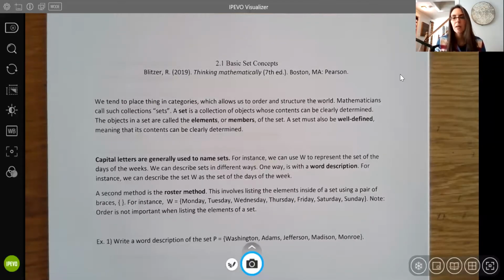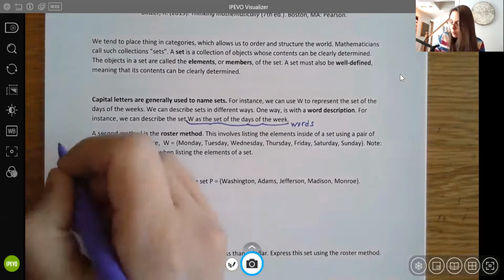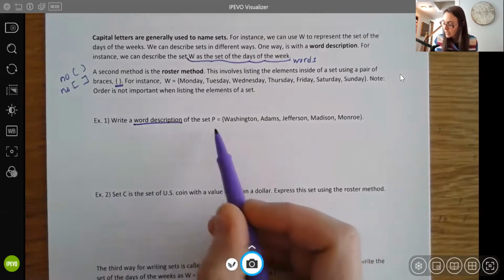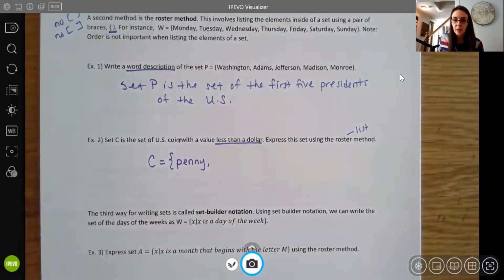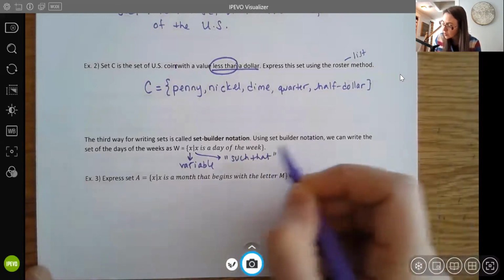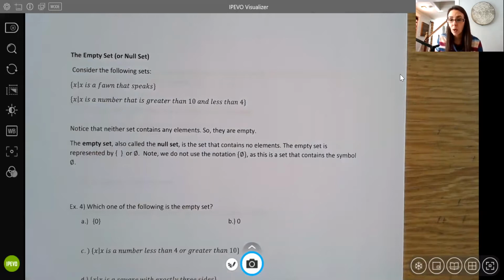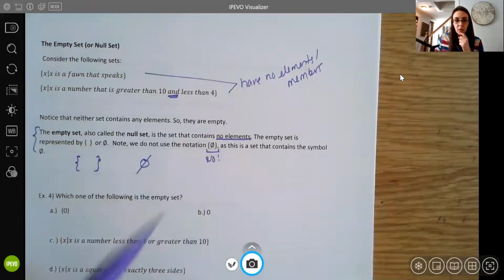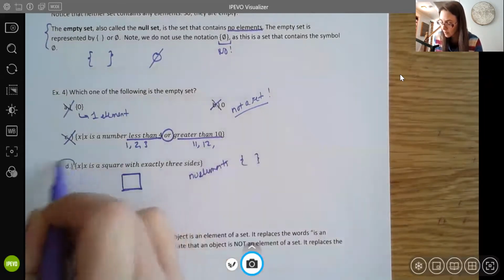MAT126 Section 2.1, Part 1 of 3